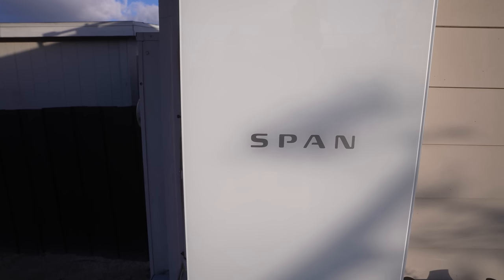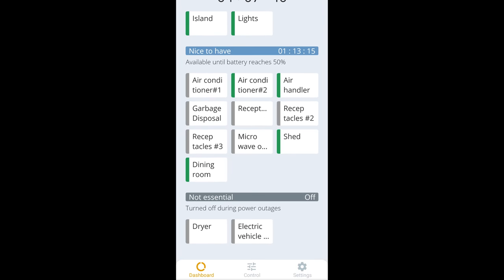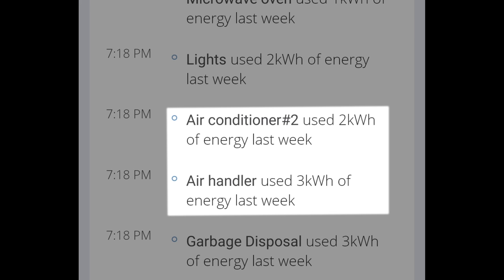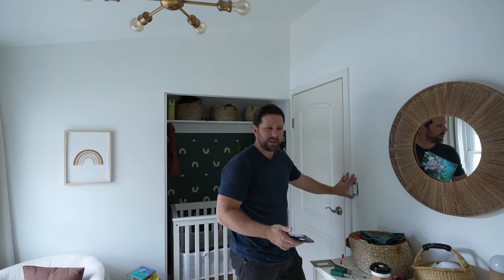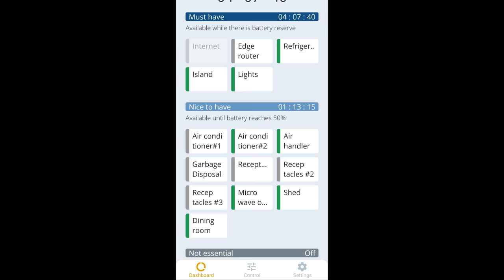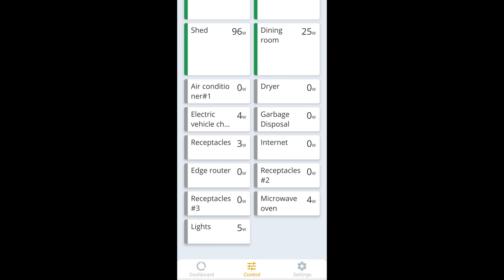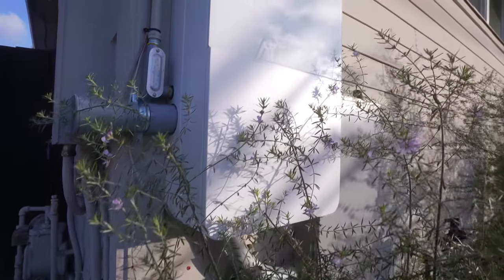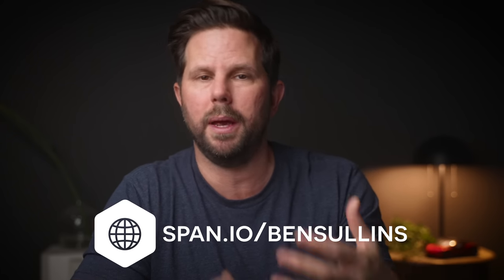Upgrading my Tesla Powerwalls with the Span Smart Panel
I recently installed a Span Smart Panel for my home. Check out Span and what I learned in the video. If you're interested in learning more about the Span smart panel,

// Learn to work with data like I do for free

// Check out my favorite app for tracking your Tesla's performance, finding the best superchargers, and connecting with other Tesla Owners

// Credits
Editing: Ben Sullins
Graphics: Ben Sullins
Producer: Katie Felton